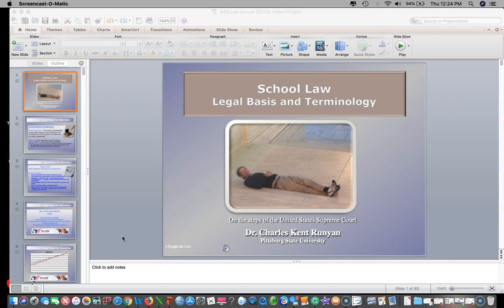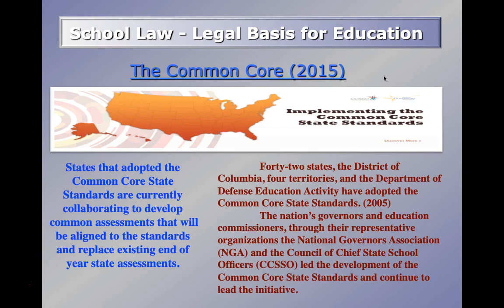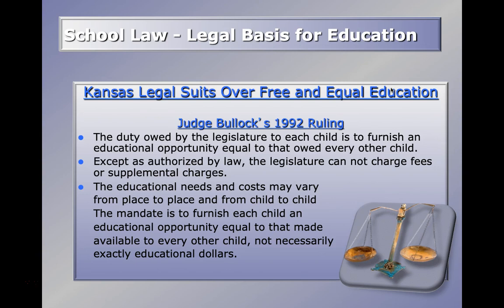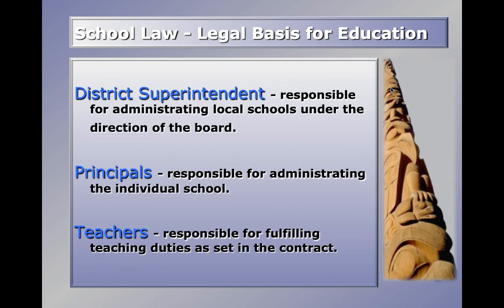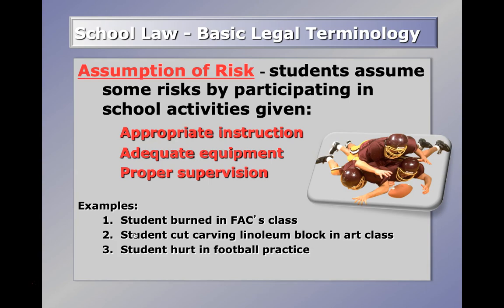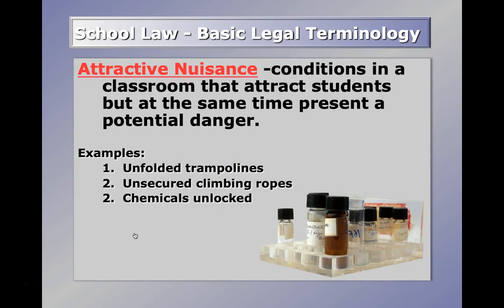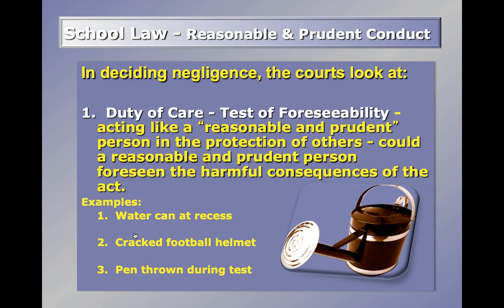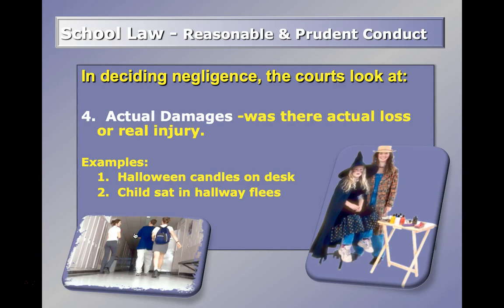School Law #1 Quiz Legal Basis and Terminology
A narrated PowerPoint on the legal foundation of American and  Kansas schools, federal Acts affecting these schools,  and basic legal terminology.